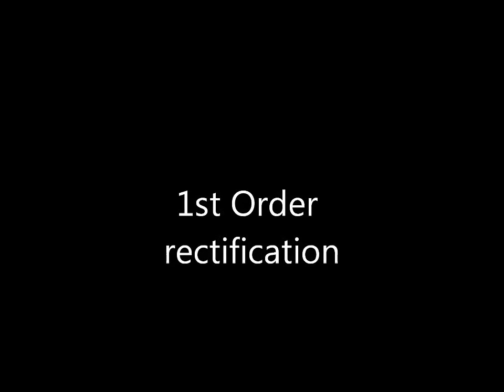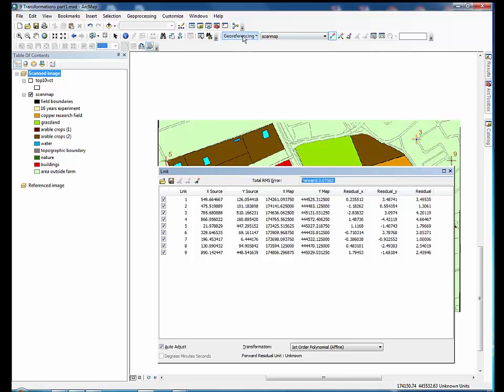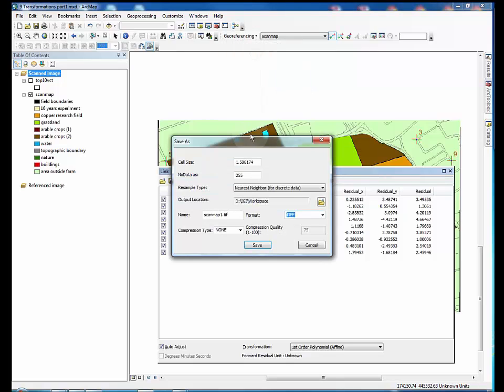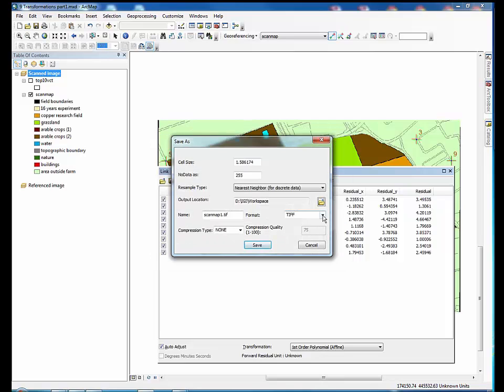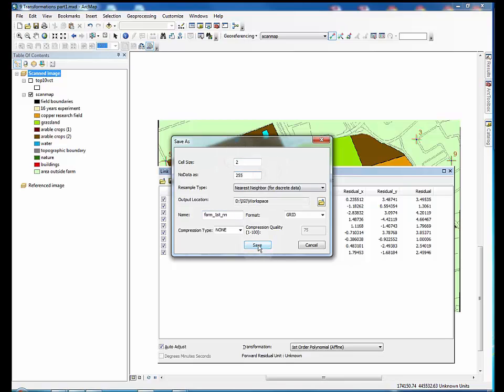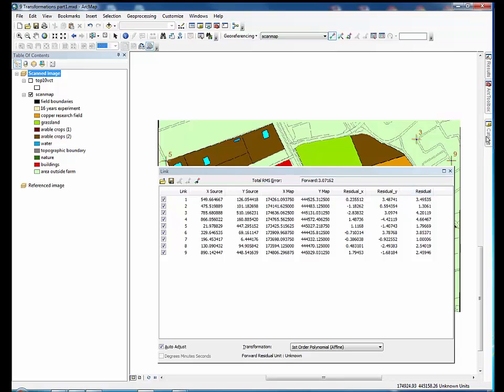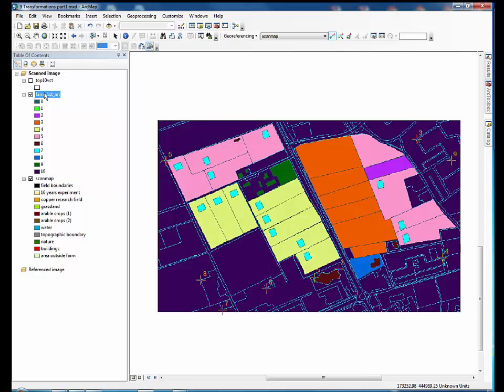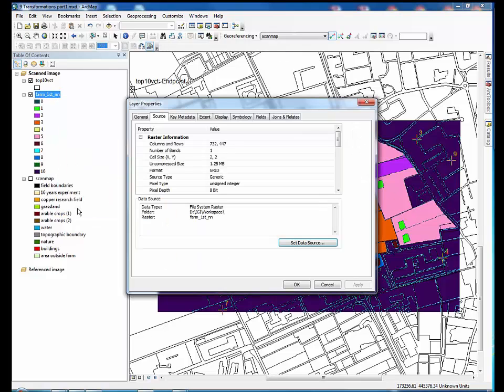9.6 Georeferencing first order polynomial transformation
9.6 Georeferencing first order polynomial transformation